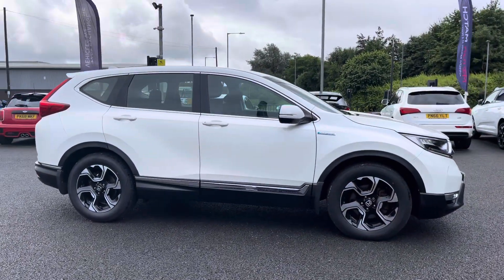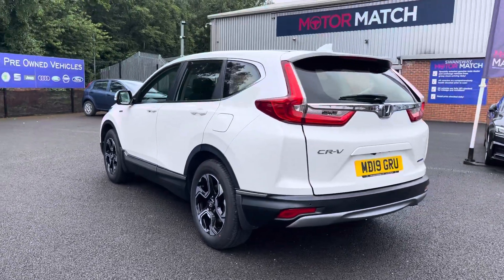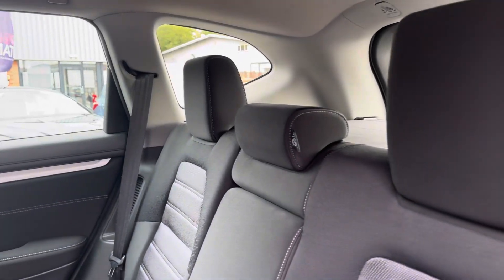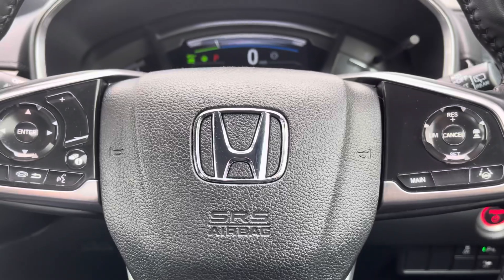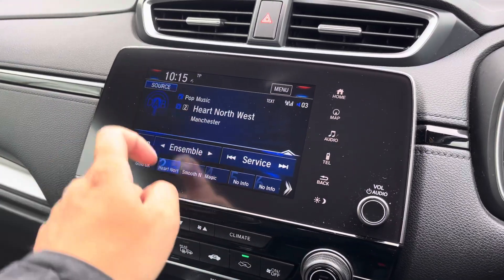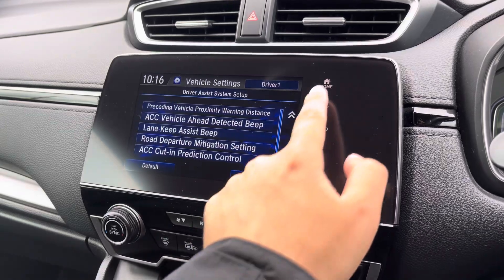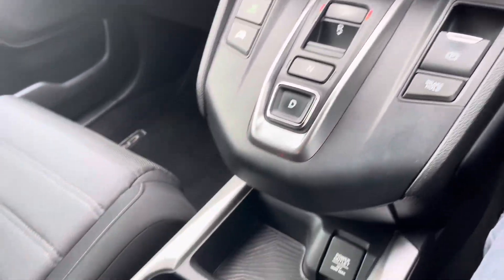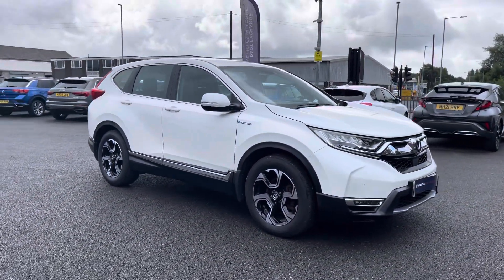Approved Used Honda CR-V 2.0 i-MMD SE -MD19GRU-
Just into our stock, this Honda CR-V 2.0 i-MMD SE , is now available for sale from Bolton.

Reg number: MD19GRU
Fuel: Petrol Hybrid
Transmission: Automatic
Mileage: 32,031

Top Features
- Parking Sensors
- LED Headlights
- DAB Digital Radio
- Rear Camera